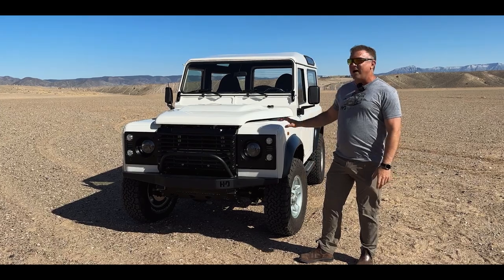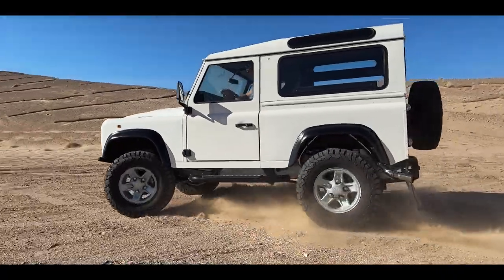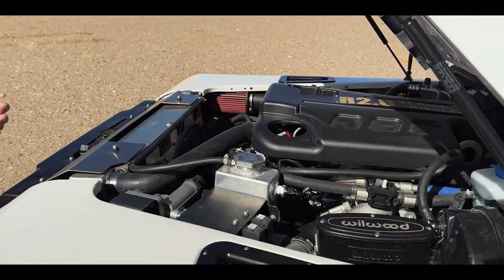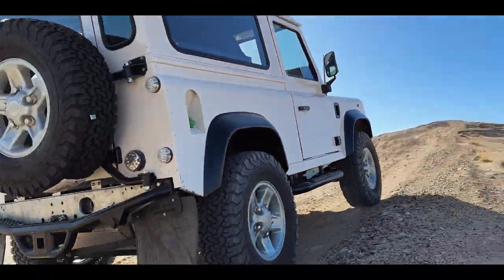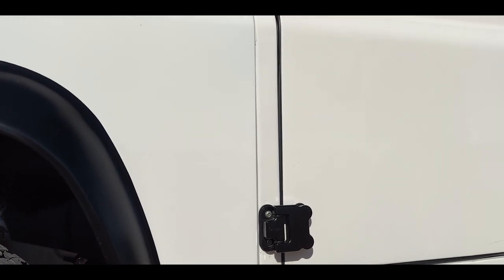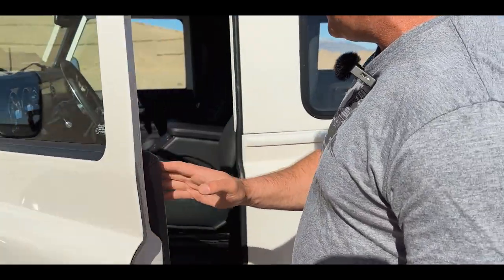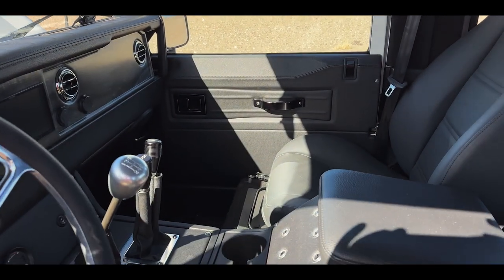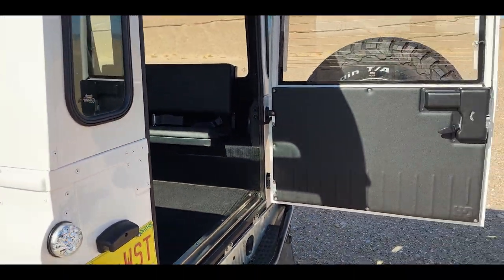HD Arctic White Defender 90 Walk Around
We can't drive one of our Defenders down the street, or post it to Instagram, without a flurry of questions. Who makes that bumper? What's under the hood? What size tires?

To make sure we can answer these questions and provide as much detail as possible about our ground-up restorations, we're excited to re-launch the Heritage Driven YouTube channel. Going forward we'll have a detailed walkaround of everything that leaves our shop and go deep into how we ensure our builds are the most capable, reliable, and comfortable on the market.

First up in this beautiful Defender 90 in Artic White, that's powered by a Cummins R2.8 turbo diesel. Thanks to lots of smart design choices this build maintains its original character while also featuring a slew of modern amenities that make it drive and feel like a modern vehicle.